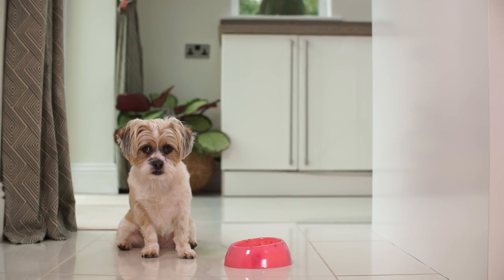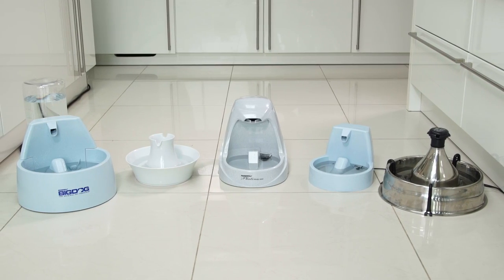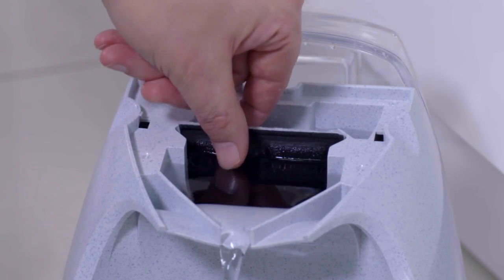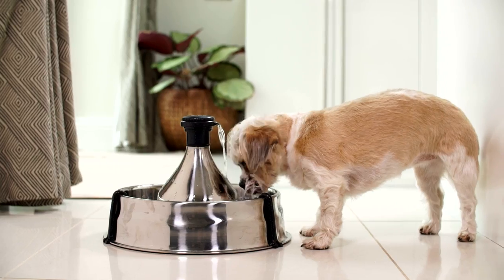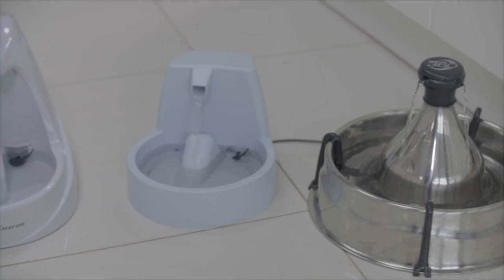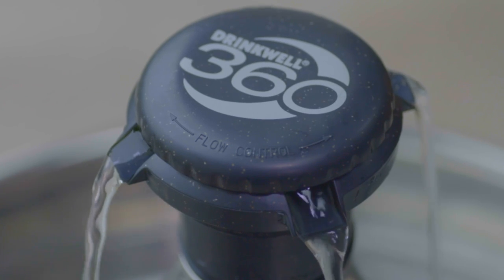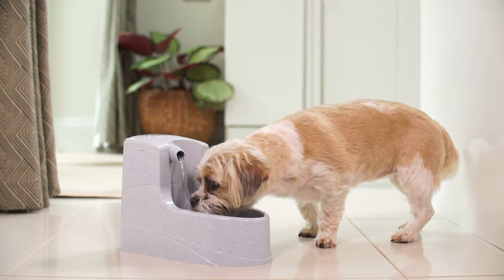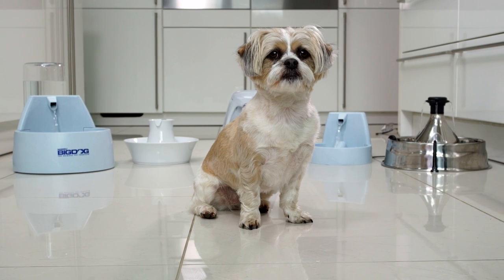Keep your Pet Healthy with Fresh Flowing Water - Drinkwell® Pet Fountains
Give your pet a constant source of fresh, flowing water with one of our Drinkwell® Pet Fountains from PetSafe®.  Suitable for cats and dogs of all sizes or multi-pet households.

Keep your pet healthy and hydrated with a steady stream of filtered, flowing water with a Drinkwell® Pet Fountain from PetSafe®. Fountains provide your cat and dog a constant source of fresh water and the free-falling stream encourages pets to drink water more regularly, which helps keep them healthy. Each fountain’s flow of water can be adjusted to suit individual pets and the submersible pumps are nearly silent. PetSafe® has fountains for multi-pet households and dogs and cats of all sizes.  Give your pet clean, fresh water any time day or night.

PetSafe® brand has been a trusted global leader in pet behaviour, containment and lifestyle innovations for nearly 30 years.  We help pets and their people live happy together™.